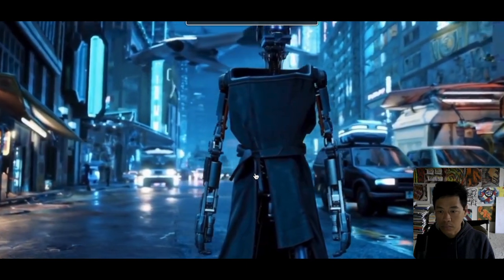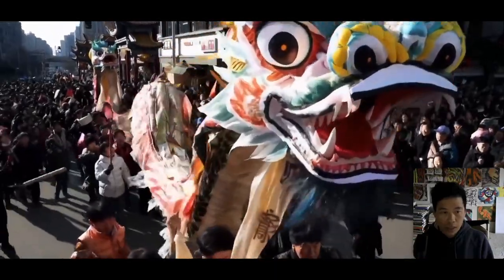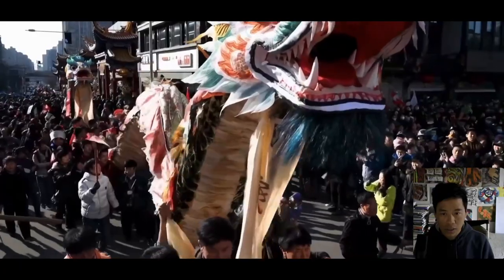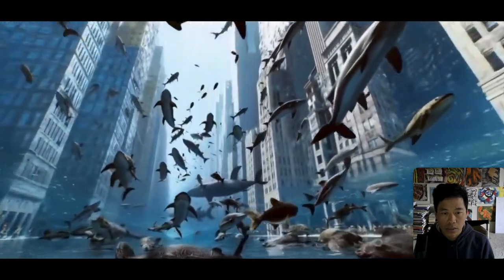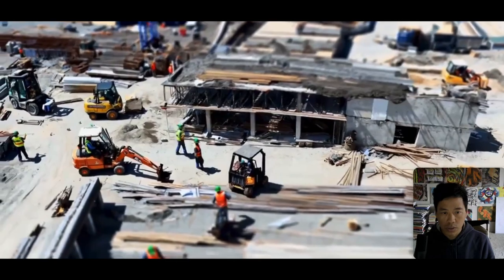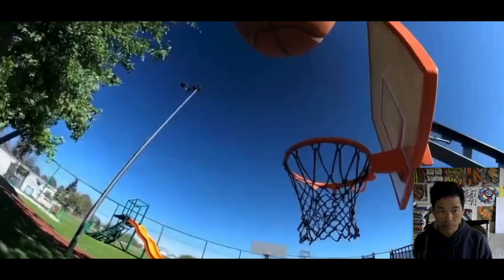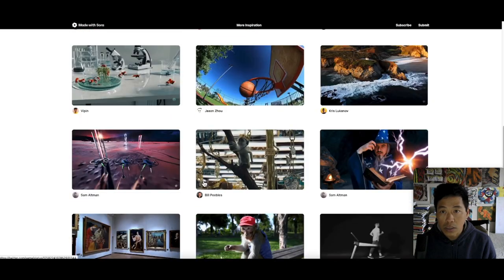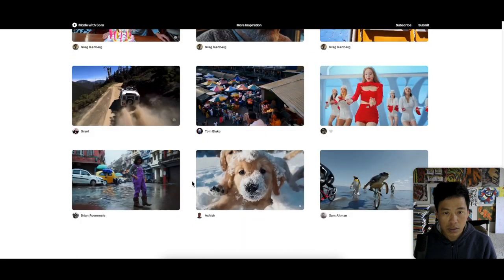OpenAI Sora Sample Videos